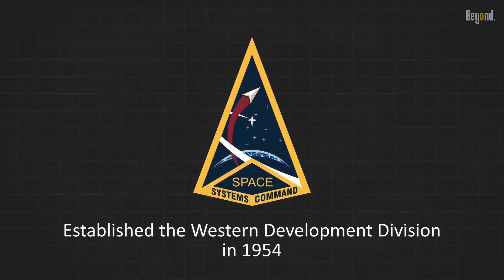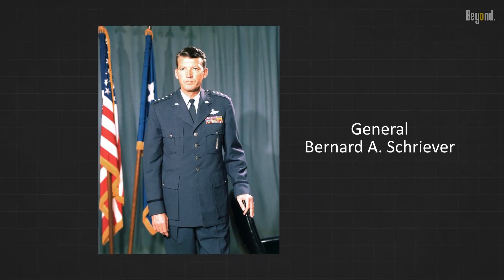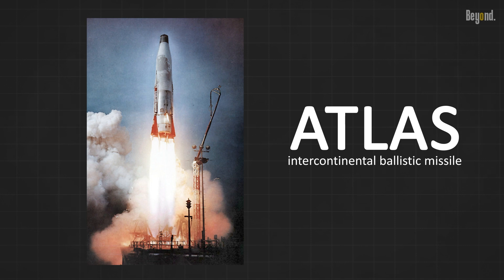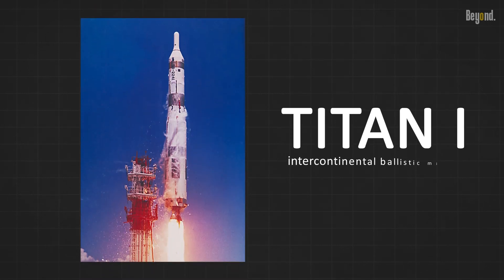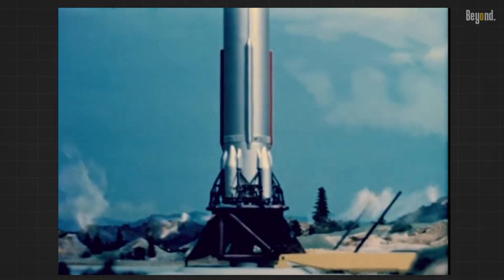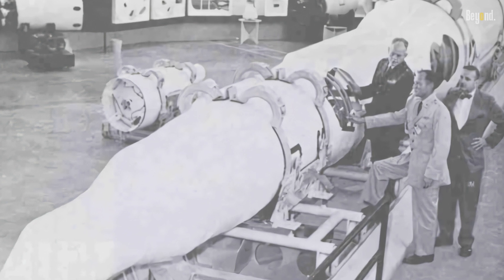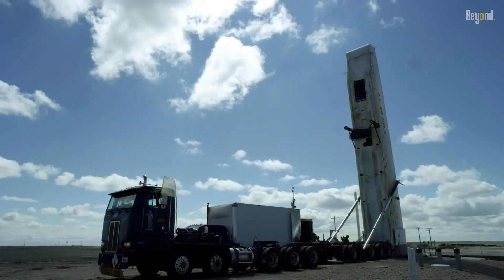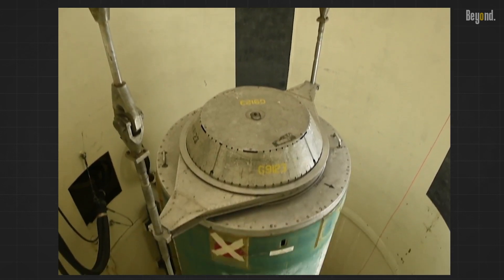How America Developed Its ICBM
The development of the United States' Intercontinental Ballistic Missiles (ICBMs) began in the late 1940s, shortly after World War II. The initial efforts were driven by the need to counter the Soviet Union's growing nuclear capabilities and the perceived threat of a Soviet ICBM attack on the United States. This section will outline the key milestones and technological advancements that led to the development of the US ICBM arsenal.

Then, The Minuteman ICBM program was initiated in the late 1950s and became the cornerstone of the US ICBM arsenal. The Minuteman was a technological marvel, with its improvements on previous ICBM technologies. It was designed to be a highly reliable and maintainable system, with a focus on survivability and rapid deployment. The Minuteman ICBM entered service in the early 1960s and has since undergone several updates and modernizations.

Footage:
American Space Museum
Association of Air Force Missileers (AAFM)
DVIDS
San Diego Air and Space Museum Archives
Space Systems Command